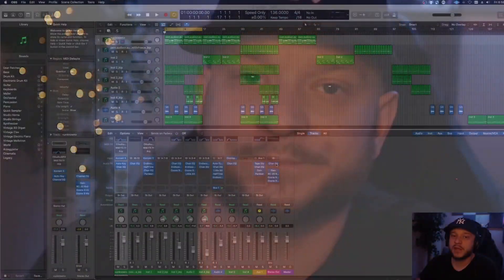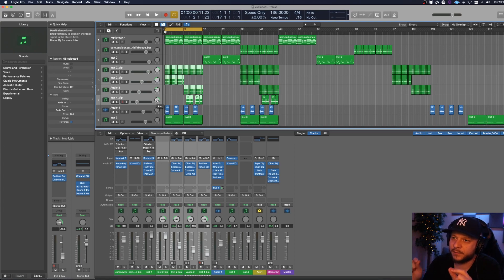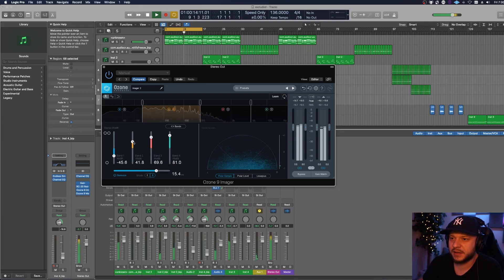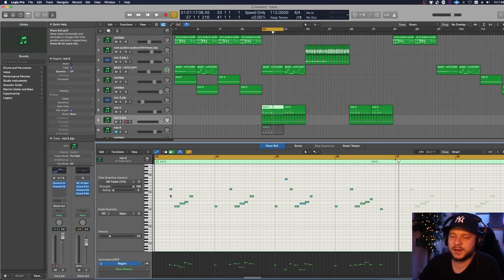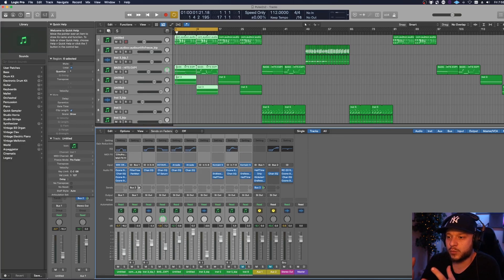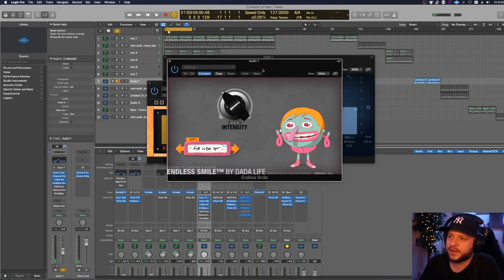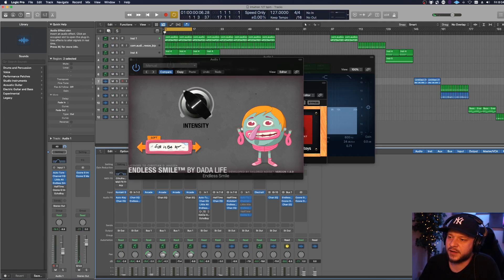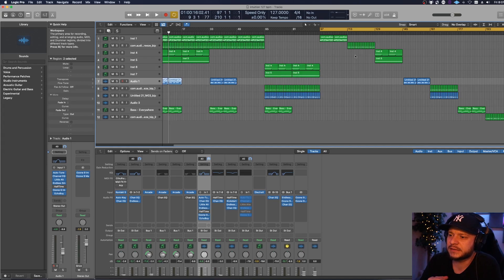5 Ways To Improve Making Sample Loops! Logic Pro X 10.6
5 Ways To Improve Your Sample Loops! - In this logic pro x 10.6 tutorial, I will go over 5 different ways to improve your sample loop making. These tips and tricks should help you level up when it comes to creating captivating samples that any beat maker will want to add their drums too. Creating sample packs is a great way to get placements with major labels and artists too. In fact, its one of the most sought after ways to get a placement on a major label nowadays, because industry beatmakers and producers are always in need of newly crafted samples to keep up with the demand of new beats. Once you've mastered the art of sample making, you can start sending them out to major producers for consideration. All the best, and good vibes for 2021!